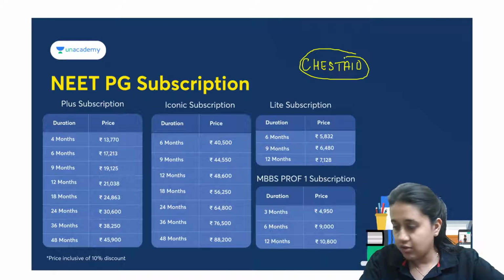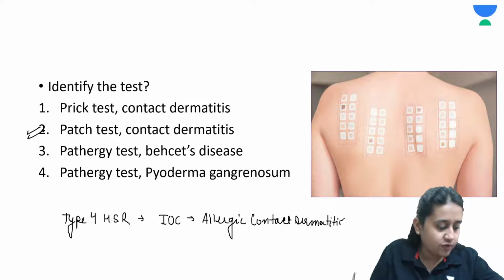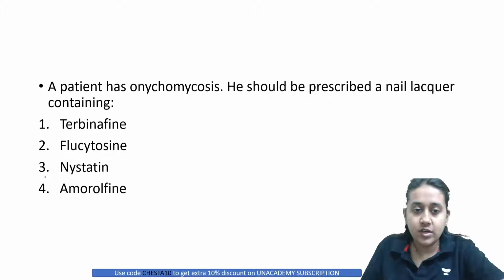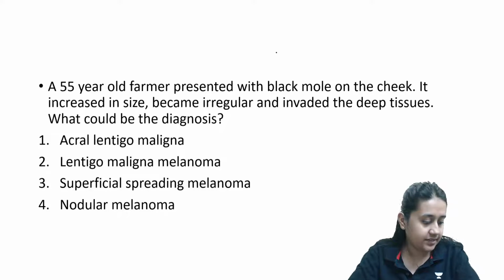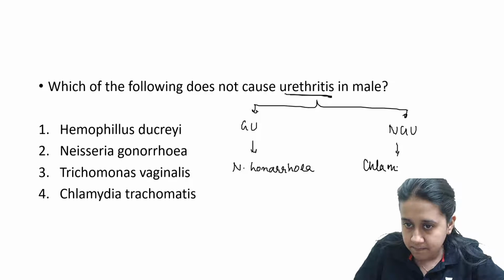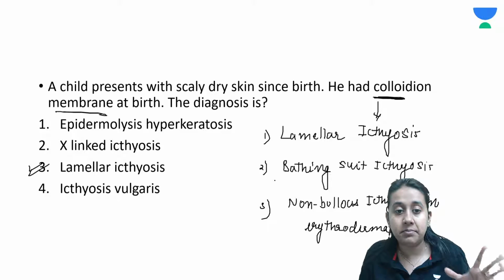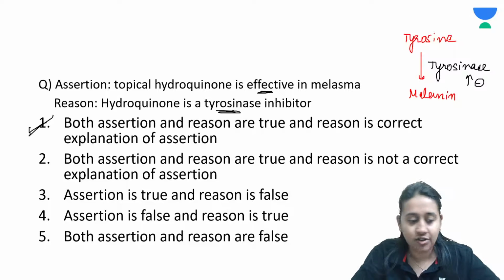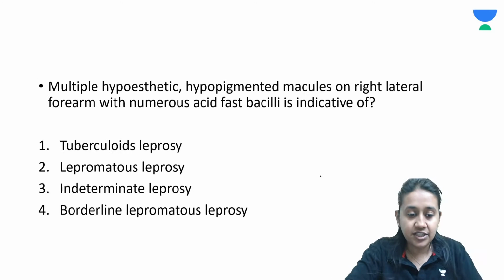Dermatology Crash Course - MCQs Based - Part 2 | FMGE & NEET PG | Dr. Chesta Agarwal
In this session, Educator Dr.Chesta Aggarwal will be providing and MCQs based crash course of dermatology for the upcoming FMGE & NEET PG 2023 exam.

You can enroll to Unacademy Subscription and get the following benefits:
1. Learn from your favourite teacher
2. Dedicated DOUBT sessions
3. One Subscription, Unlimited Access to Live Online Classes and Videos
4. Real-time interaction with best-in-class teachers
5. You can ask doubts in live online classes
6. Limited students in each Class
7. Download the videos & watch them offline